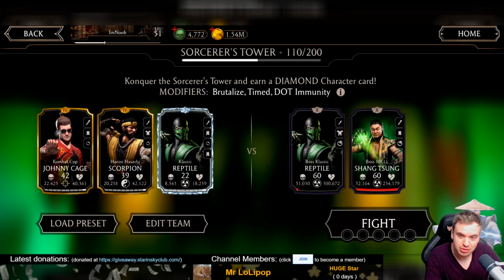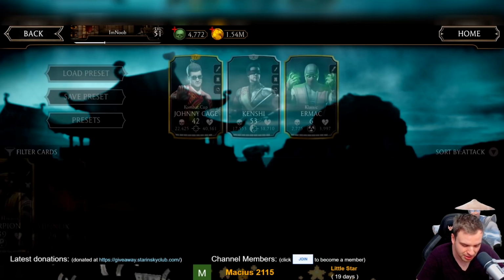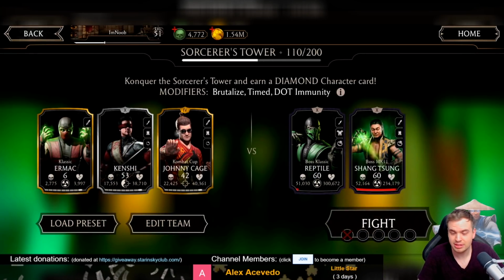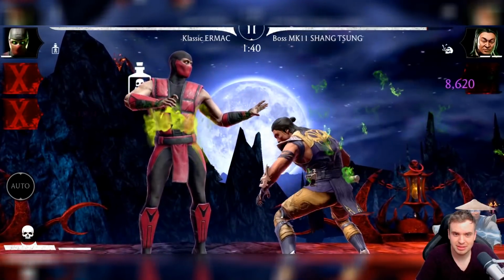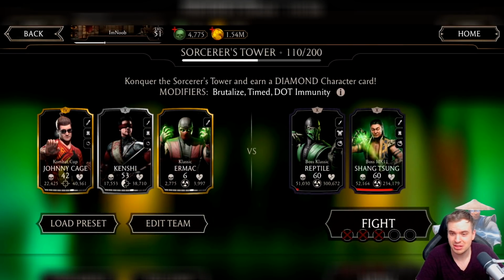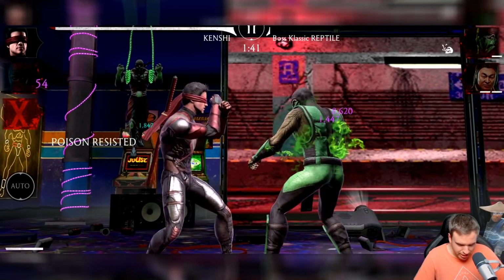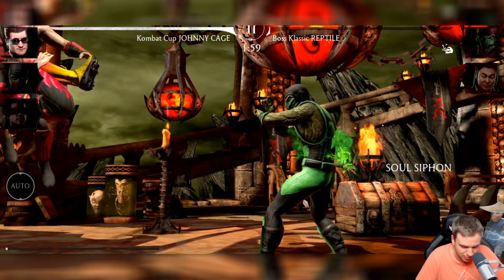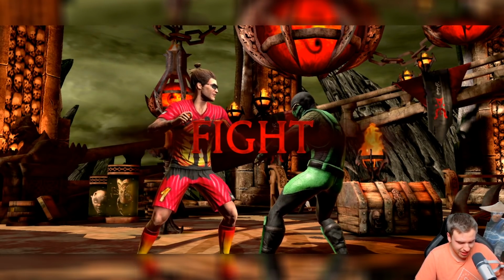MK Mobile. How to Beat Boss Shang Tsung in Battle 110 in Sorcerer's Tower with WEAK TEAM!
I defeated battle 110 in Sorcerer tower on my beginner account in Mortal Kombat Mobile using this strategy. How to beat battle 110 boss Shang Tsung in MK11 Mobile.

Open packs, suggest teams, buy or win MK Mobile accounts code for 500 coins is 'st110'.